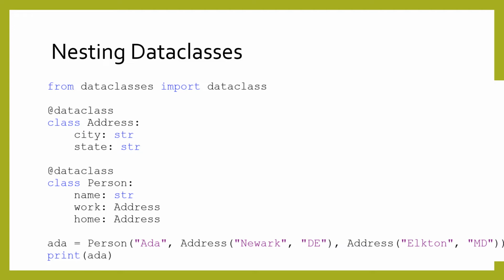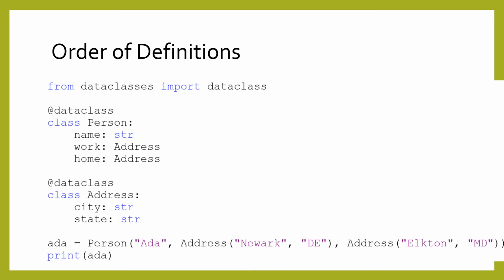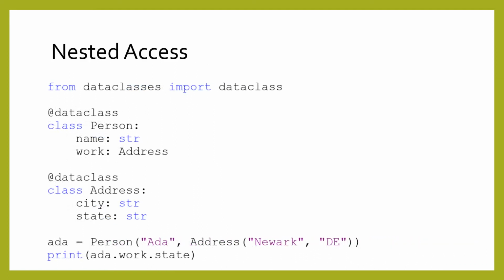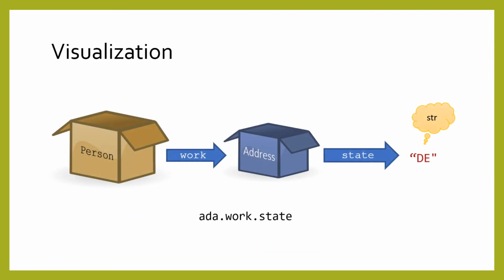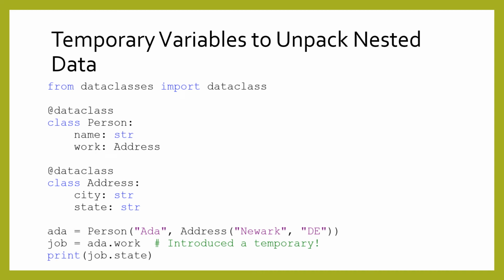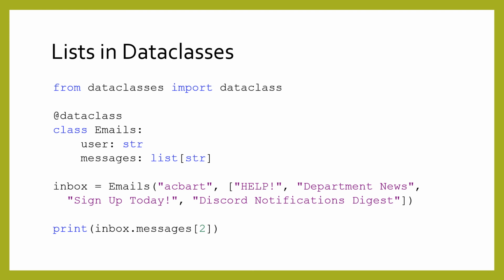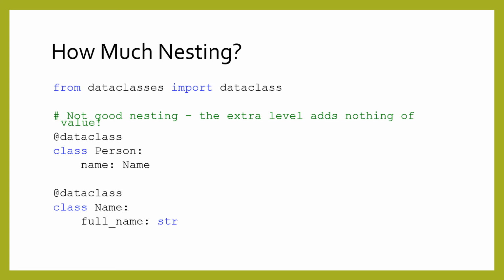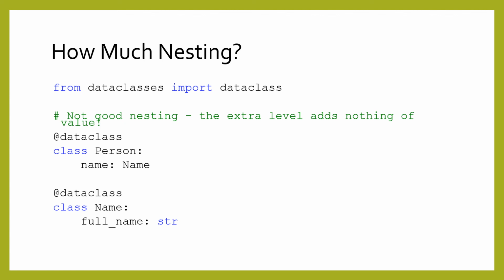Lesson 8A2) Nesting Dataclasses (Bart)